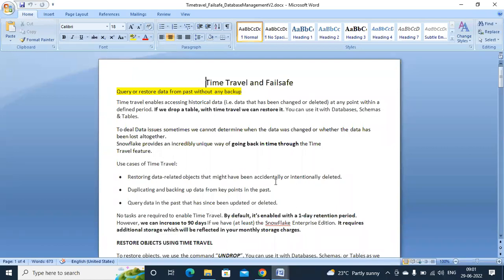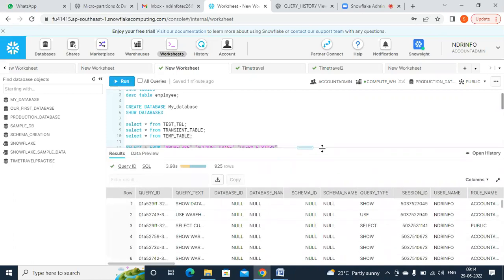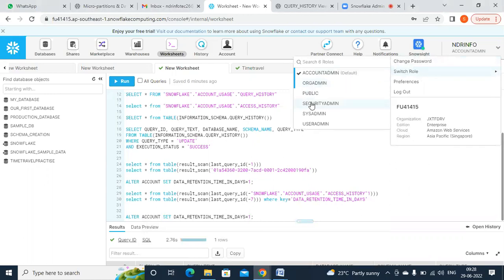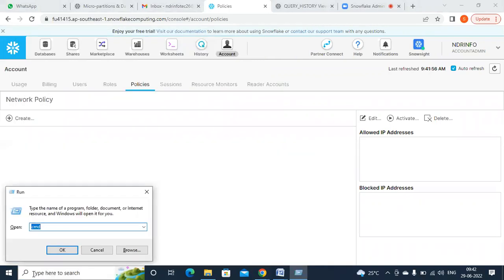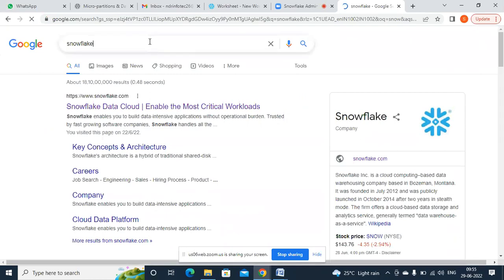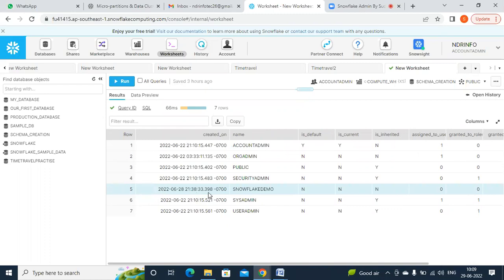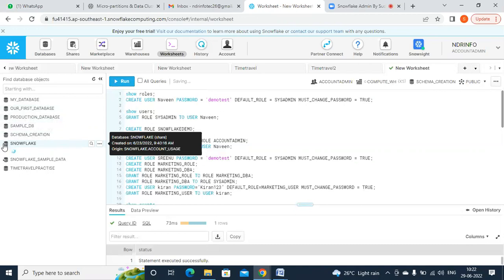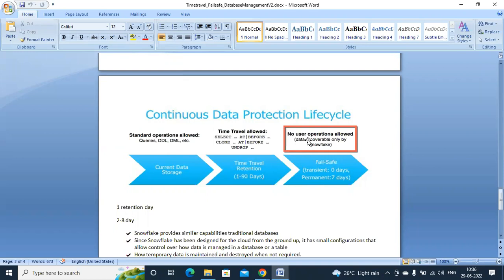SNOWFLAKE ADMIN CLASS-6 | NDR EdTech | BANGALORE